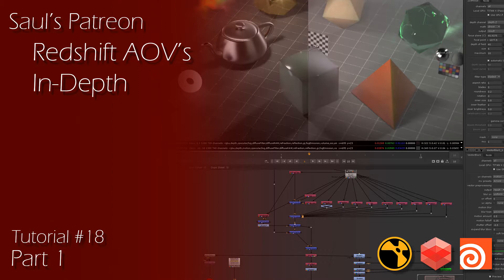Patreon Course Preview - #18 - Redshift AOV's In-Depth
Hey guys! This months tutorial is coming up and will be available May 4th for all my Patrons. This tutorial is a bit over 5 Hours long and will be split up into two pieces.

The tutorial will cover pretty much every AOV inside of Redshift, how to use them in Photoshop and Nuke. We will cover how to reconstruct the beauty with all the AOVs, how to create our own Post FX AOV using Subtractive compositing in both Photoshop and Nuke. We will also cover some of the more complex data AOVs and how to properly use them like Z-Depth, Motion Vectors, World Pass, Normal Pass inside of our Nuke composite.

We will also look at using the Custom AOVs to generate specialized AOVs like a Vray space Normal AOV, a Clown Pass, Global Ambient Occlusion and more. Finally we will wrap up the tutorial covering DEEP AOVs, and how to use them in Nuke and discuss the benefits of DEEP AOV data. This is a long tutorial but details all the current AOVs found in Redshift and how to use them for your compositing pipelines.

Hopefully, after this tutorial, everyone will know how to take advantage of the AOVs and increase the quality of their shots. As usual, the files will be included with the tutorial.

Thanks again for all the support on both Youtube and Patreon!